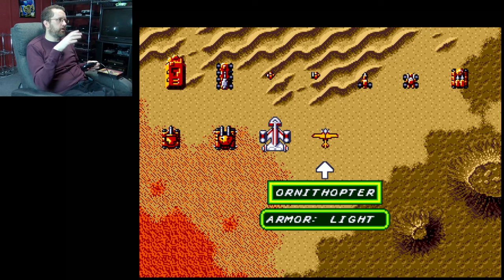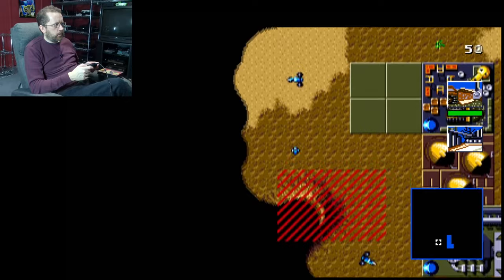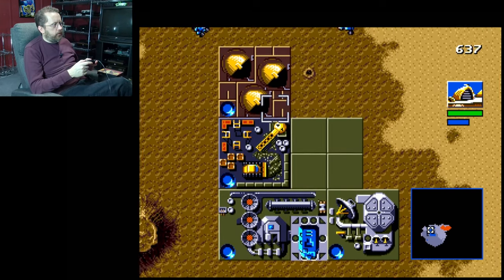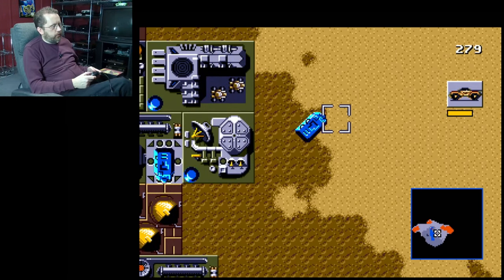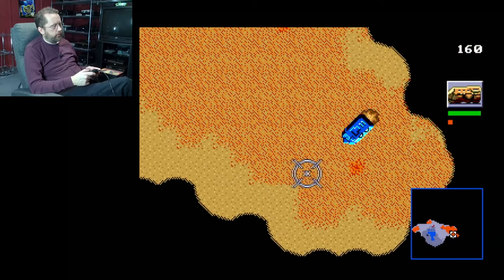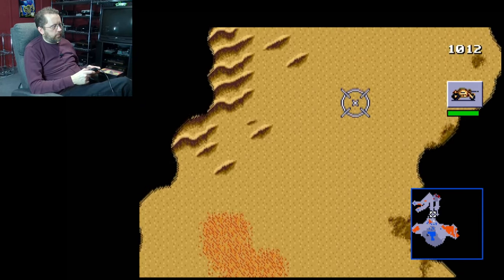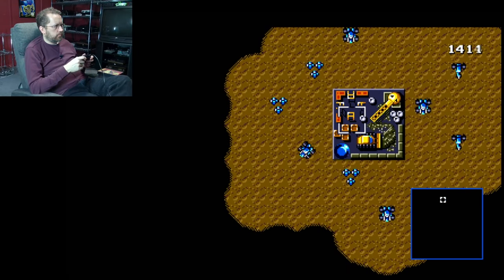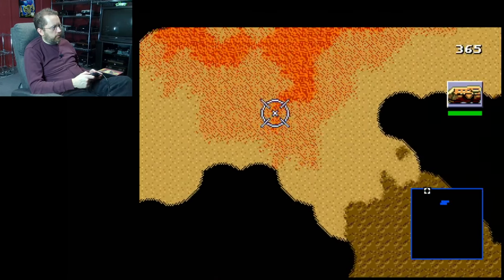Awkward Man Plays Dune, Battle of Arrakis (Genesis)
I sit down and play Dune Battle of Arrakis for the Sega Genesis.

My Recording Setup:
Splitter for PS3 and Vita

There is no additional charge to you! Also, you don't have to purchase the exact thing the link leads to. If you move to another page on Amazon after clicking the link, I still get the commission, except for certain items that are excluded. Thank you for supporting my channel!